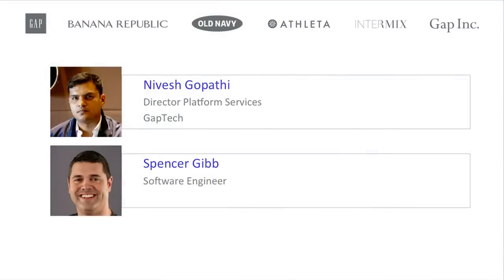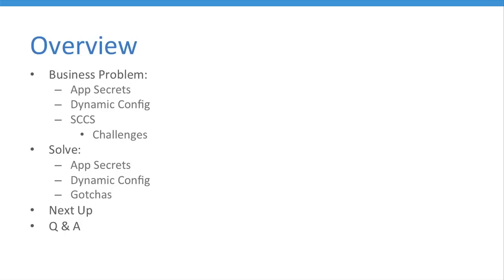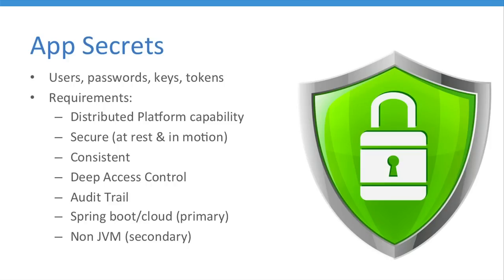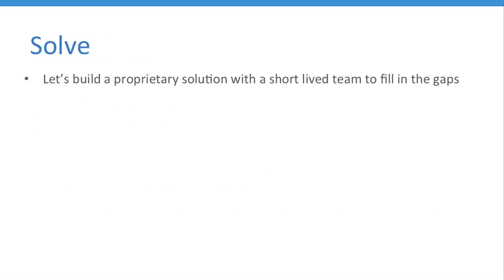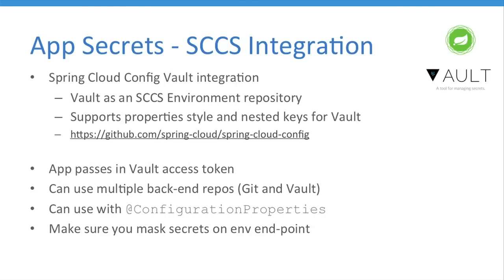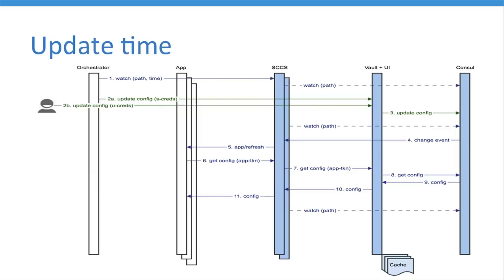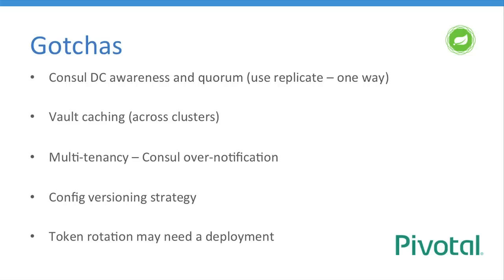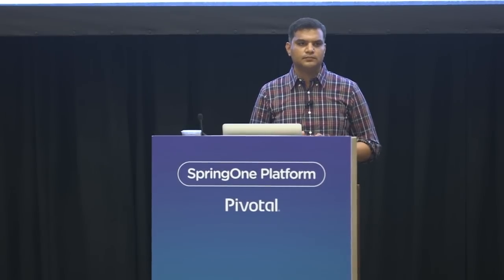Secure & Dynamic App Config at GapTech with Spring Cloud, Vault and Consul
Speaker: Nivesh Gopathi, Gap Tech

As organizations move to audit trails over managed processes, continuous delivery with aggressive MTTR, security first doctrines and ephemeral instances, a key enabler is a platform ability for dynamic application configuration and securely bootstrapping application secrets. In this session, we will go over what the use cases for dynamic configuration and application secrets management are with some high level requirements, how we are collaboratively solving for these at enterprise scale using Spring Cloud Config, Vault and Consul and what’s coming next.